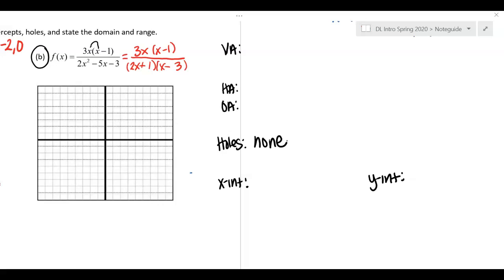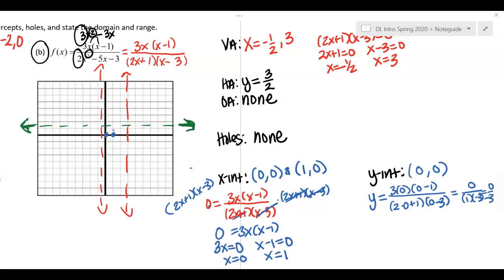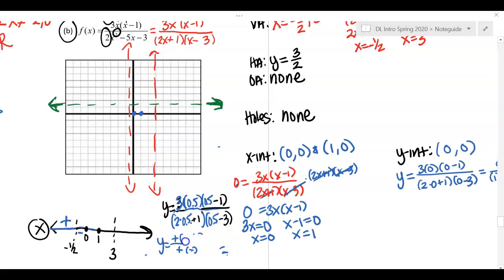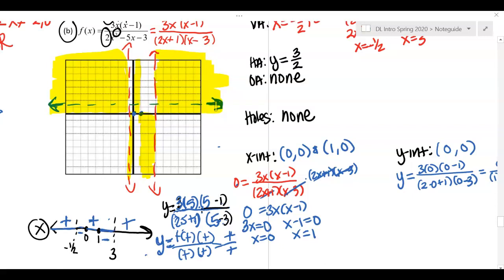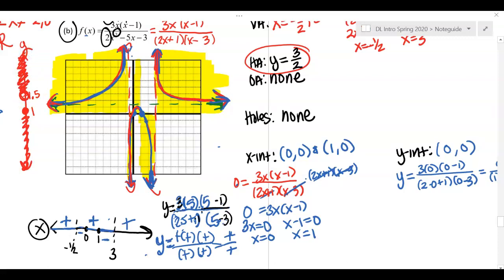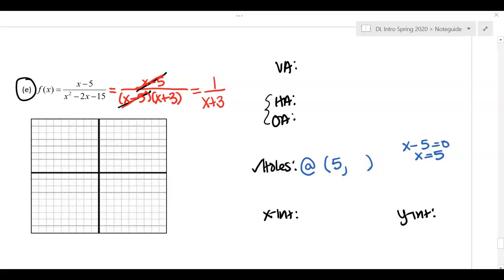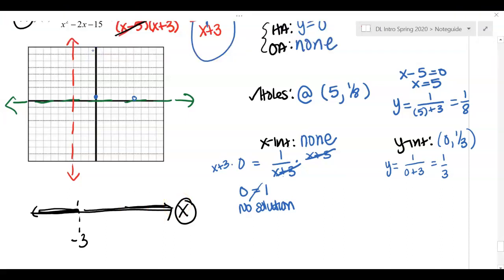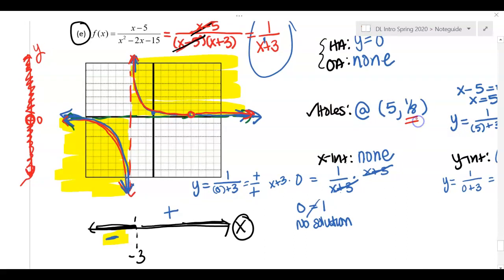unit 2 lesson 7 (part 1B) - graphing rationals